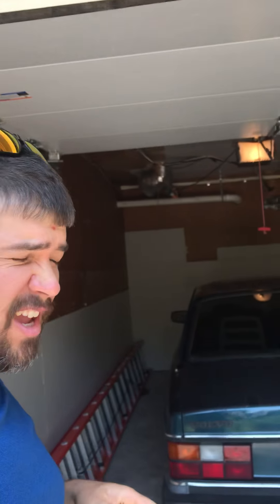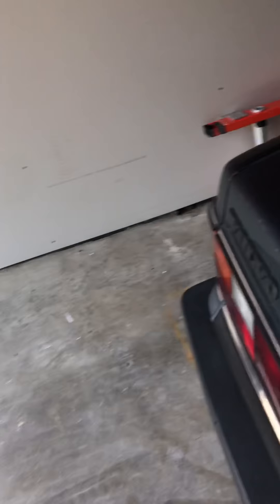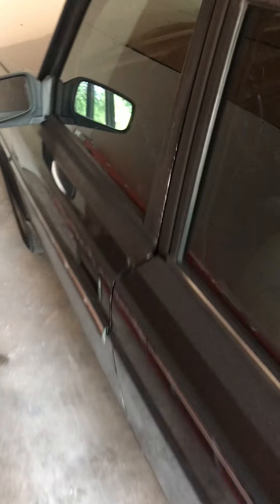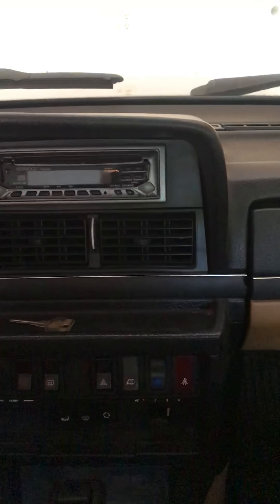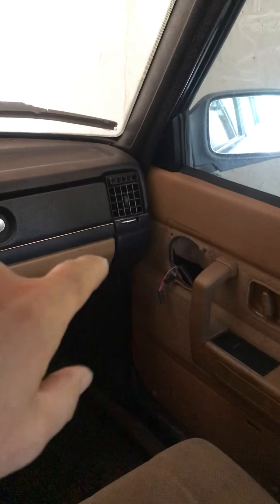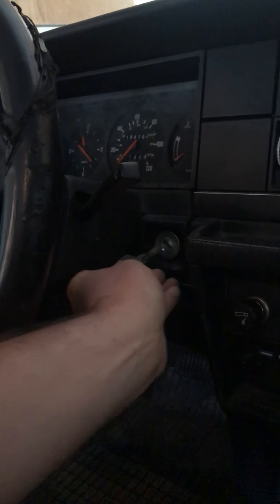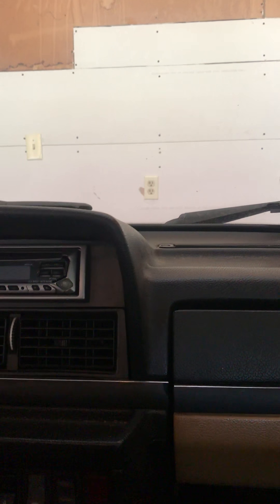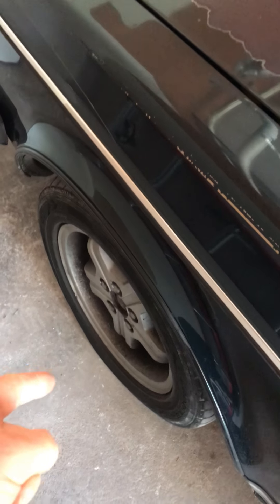For sale the worlds best Volvo 240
For sale: an absolutely mint example of a Volvo 240 Sedan in this video we go over the many awesome features of this beauty